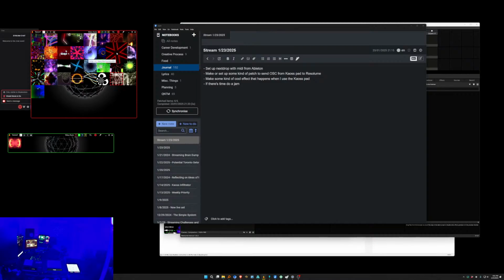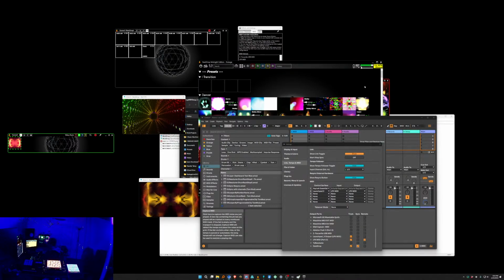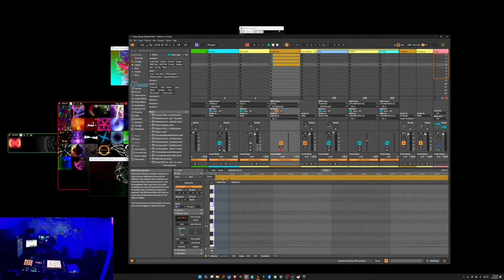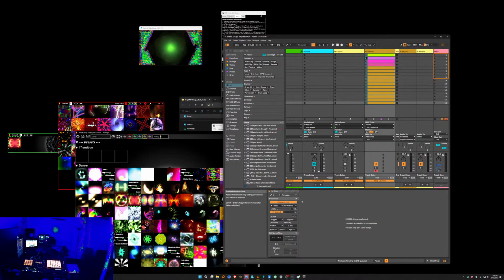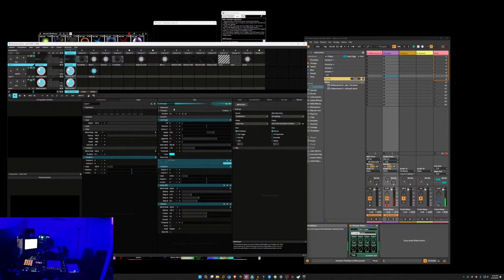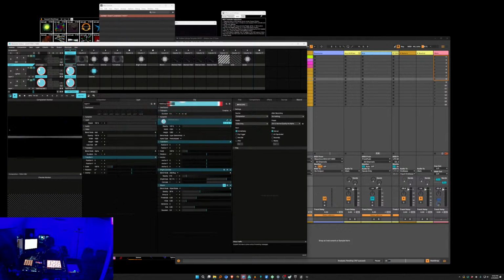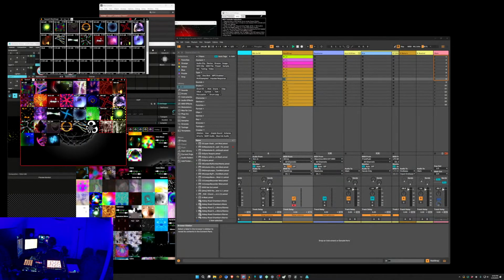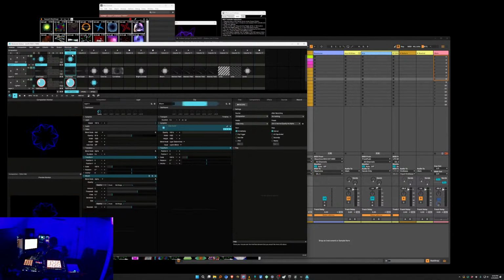Setting up live visuals in Resolume | Music Production Stream